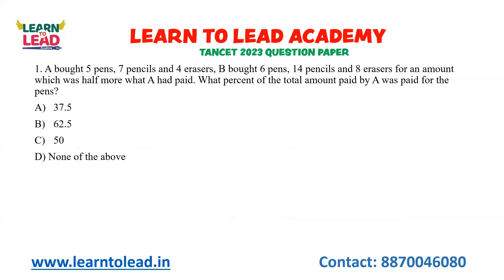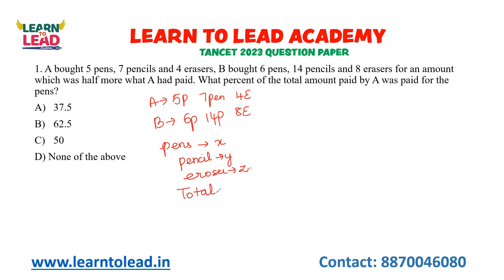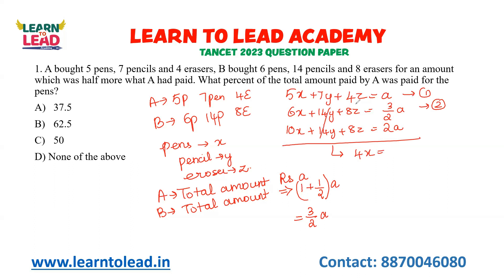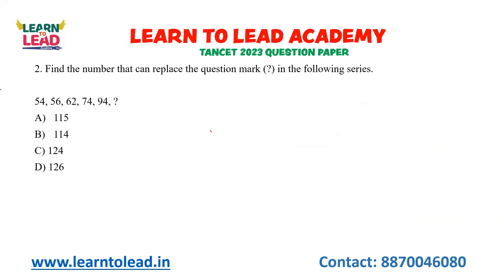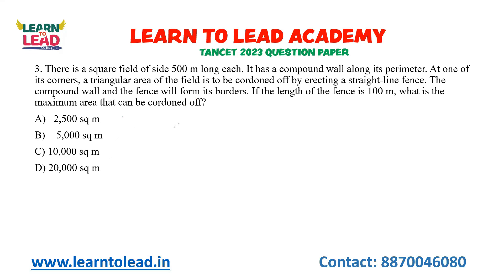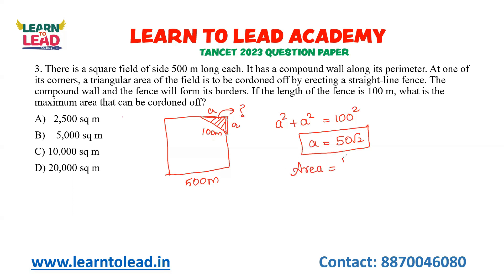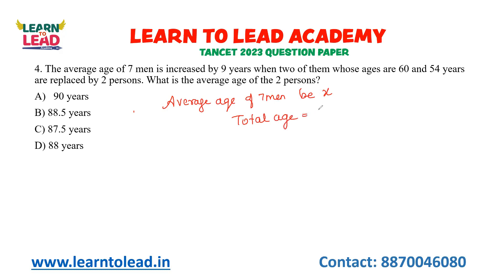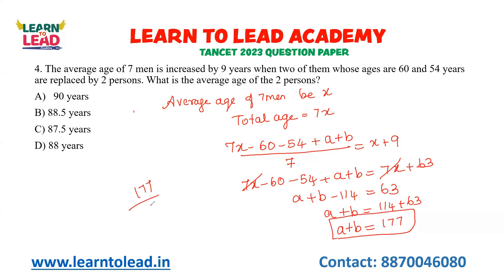TANCET 2023 MBA Solved Official Question paper | Part 4 | Numerical Ability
Welcome to Learn to Lead Academy – Your Gateway to Success!
Gear up for TANCET 2024!

TANCER 2024 MBA & MCA!

All MBA and MCA aspirants, join Learn to Lead Academy for a FREE state-level mock test. Evaluate your readiness and fine-tune your preparation with us. Save the date: January 31st, Wednesday, at 6 PM and don't miss this opportunity to gauge your skills and boost your confidence. Let's excel together!